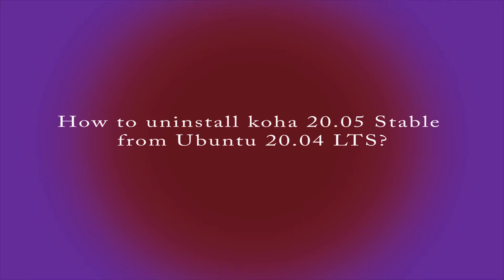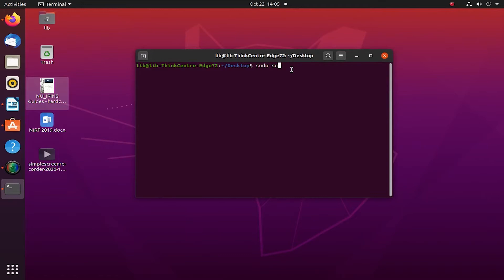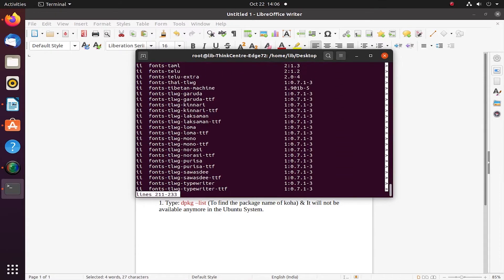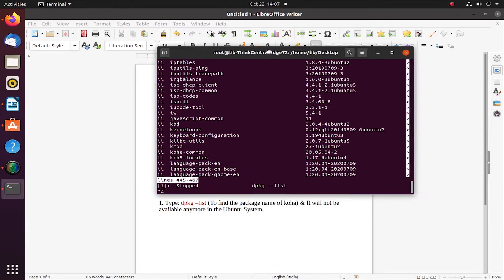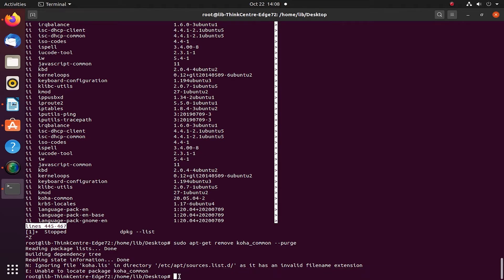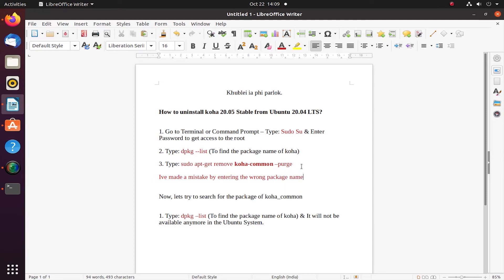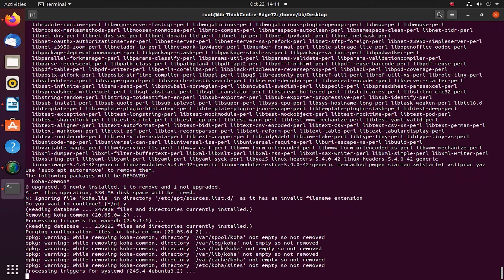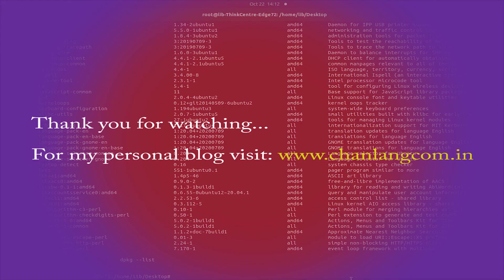How to uninstall Koha Software from Linux Ubuntu?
Khublei ia phi paralok.

If you want to know how to uninstall Koha Software from Linux Ubuntu? This is the right tutorial for you...